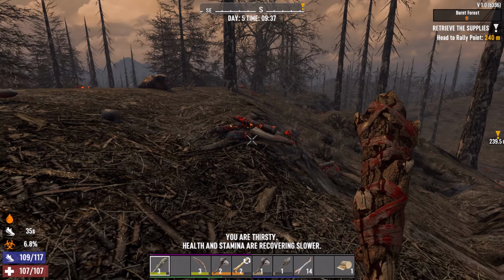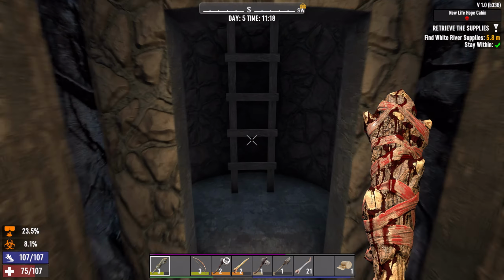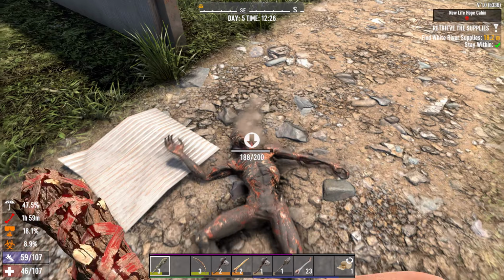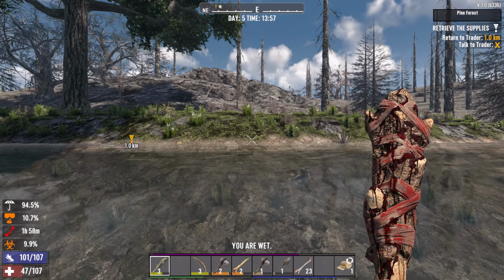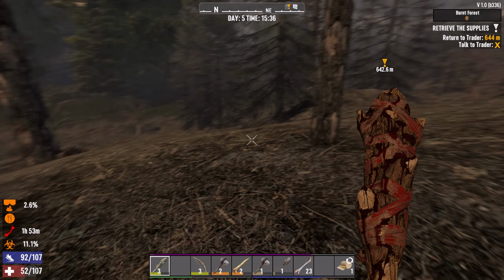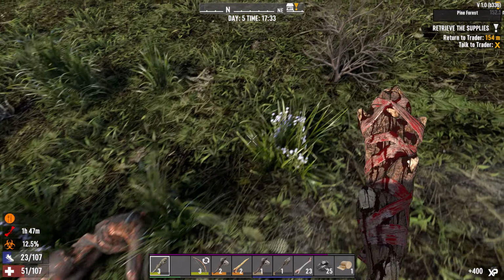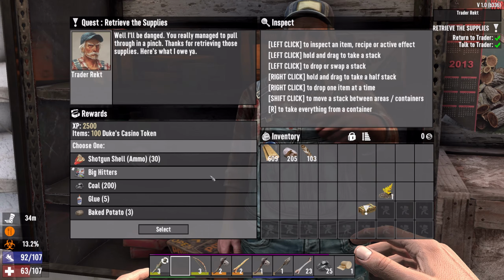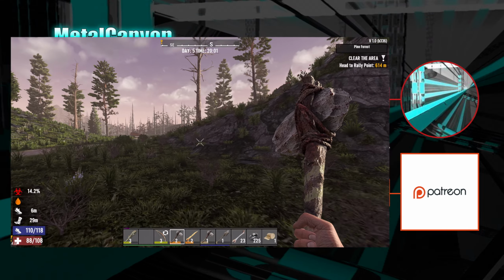Let's Play 7 Days To Die (part 10 - Broken Bones)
That was... ouch. Quick to go from a good to a bad situation.